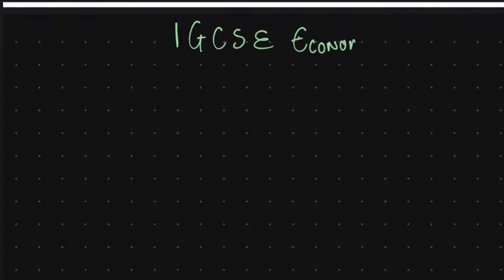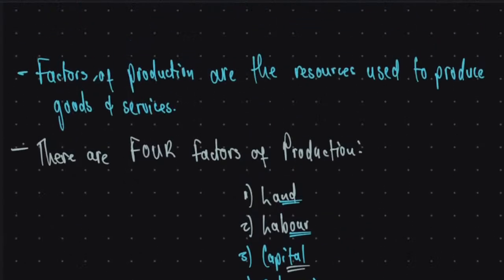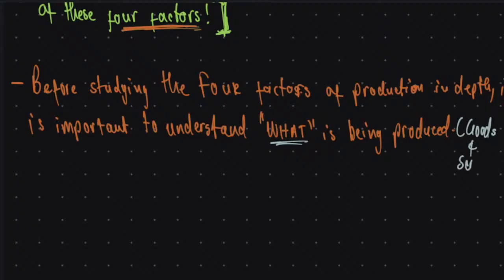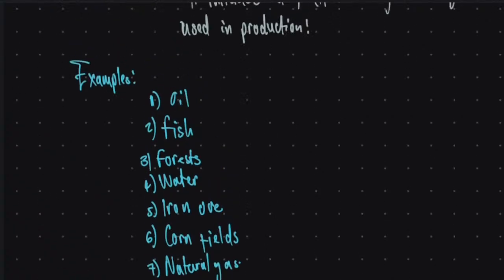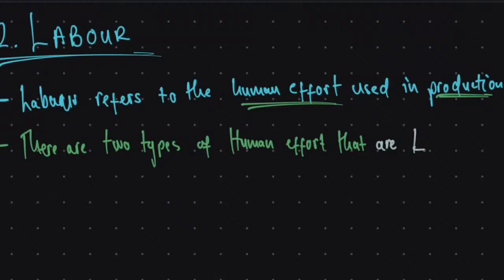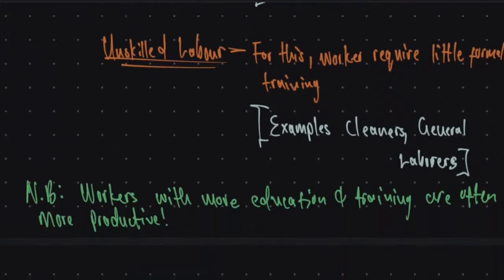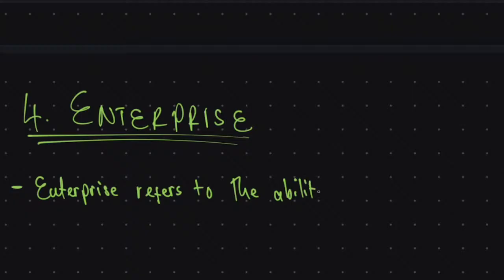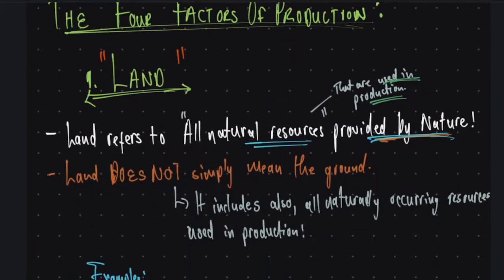IGCSE Economics - MASTERING Ch.1 - The Basic Economic Problem With Mr.Clarify!